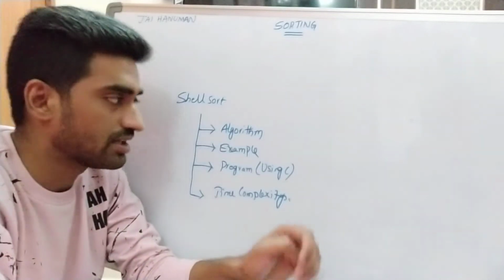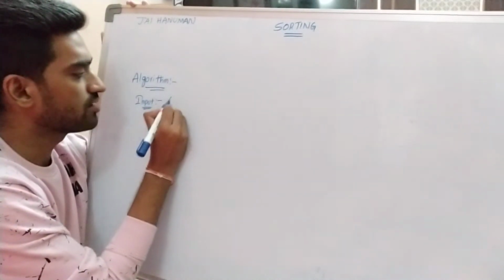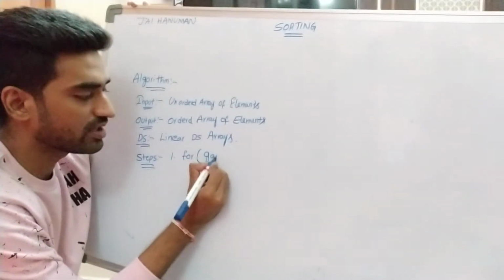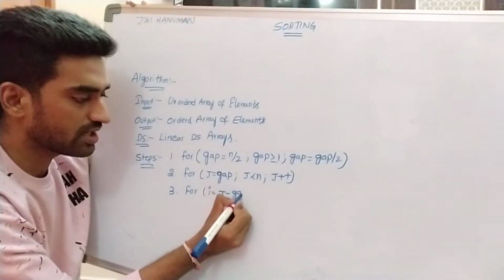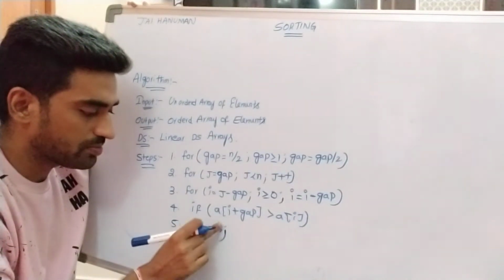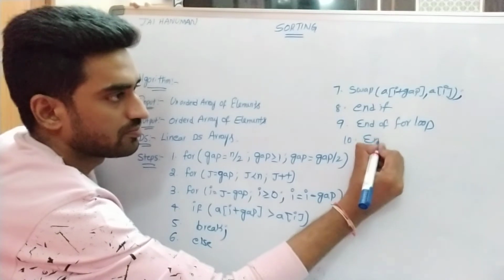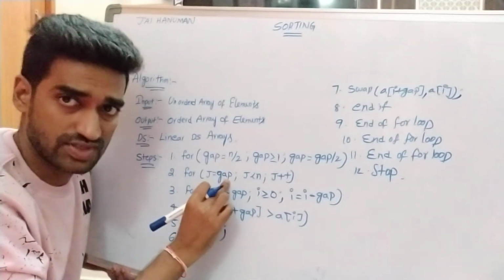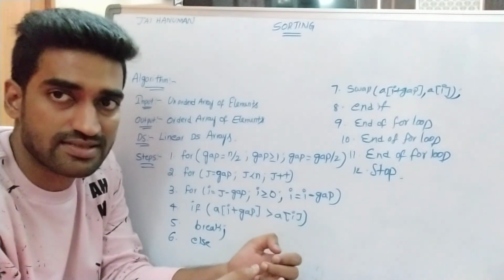Algorithm For Shell Sort